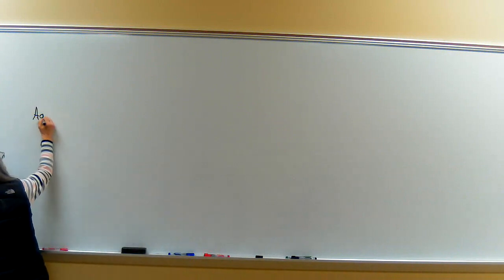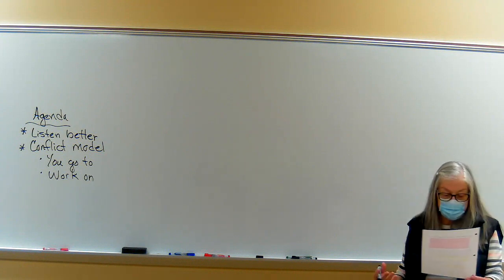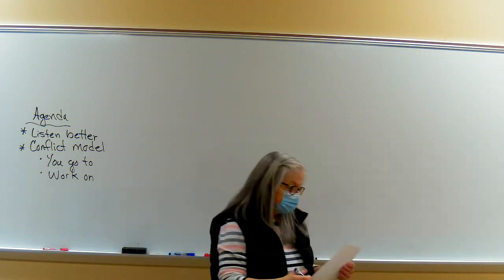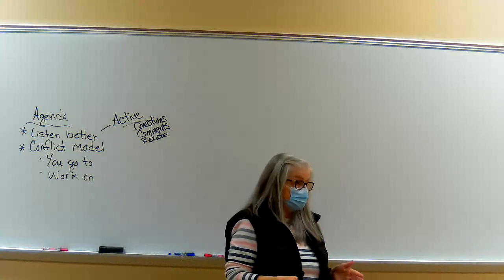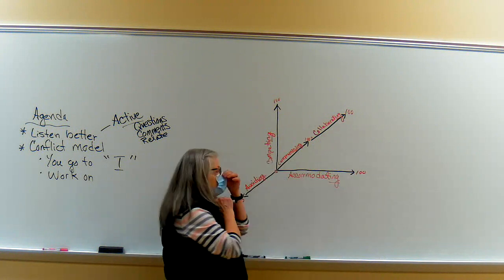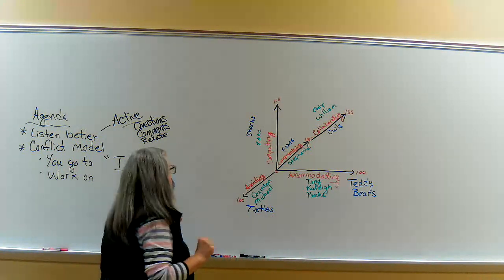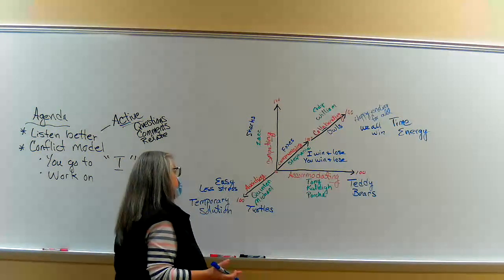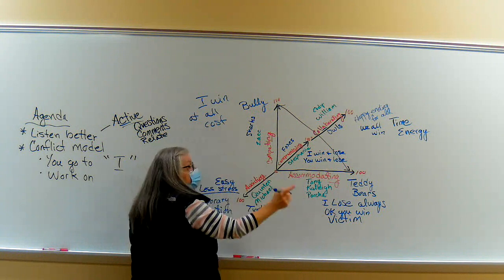120 MON MAR 29